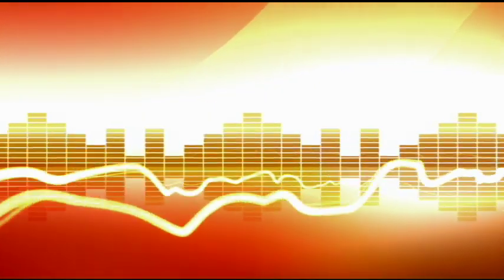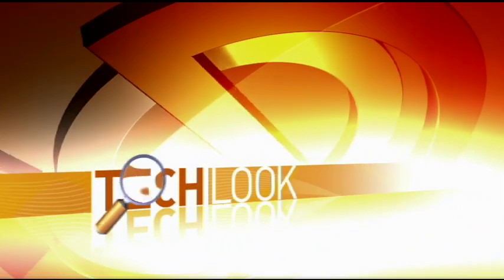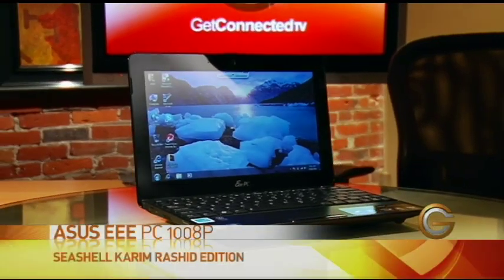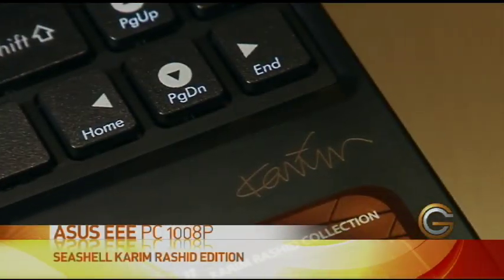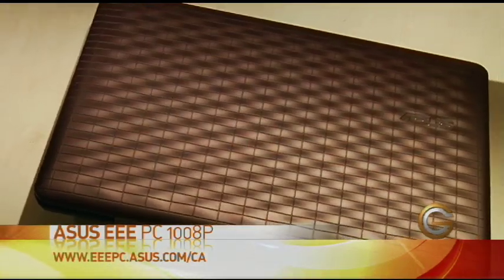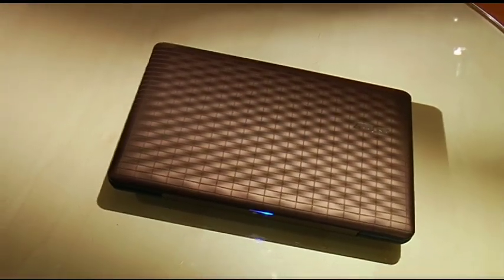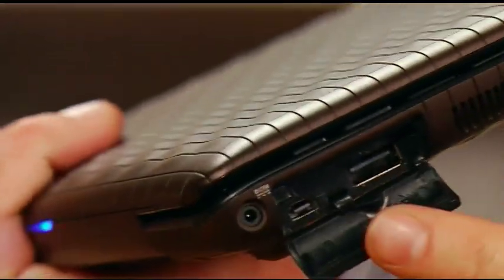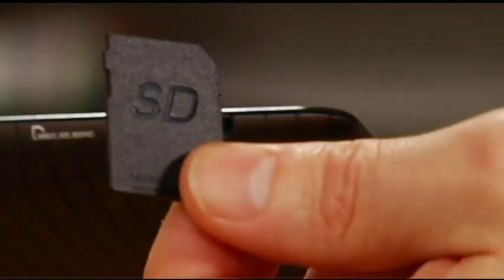ASUS Eee PC 1008P Netbook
GC host Mike Agerbo takes a look at the ASUS Eee PC 1008P Netbook, designed with style in mind by fashion designer Karim Rashid.

Episode 702